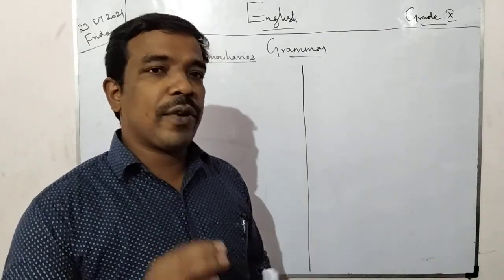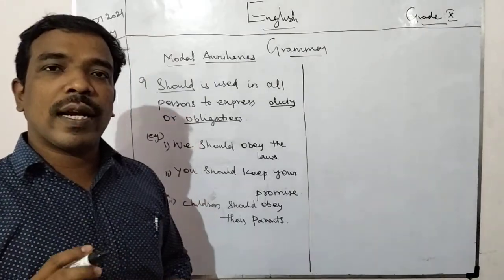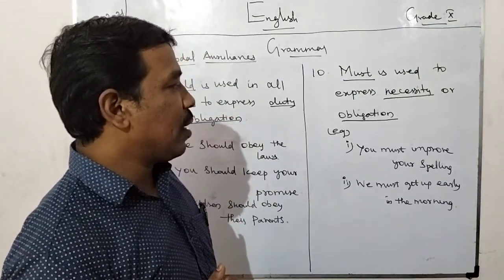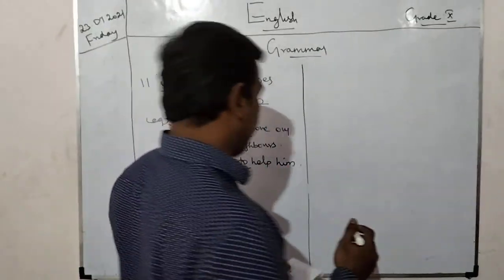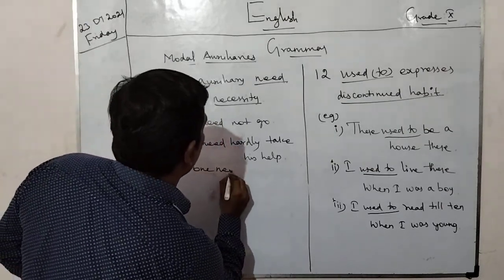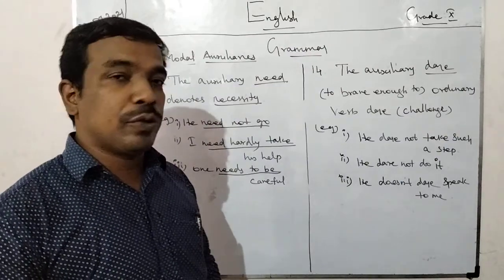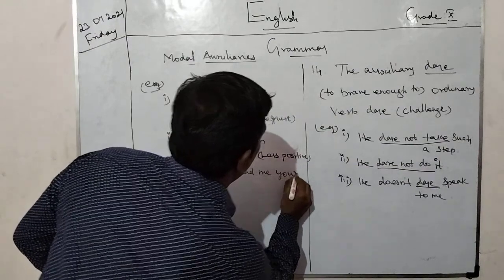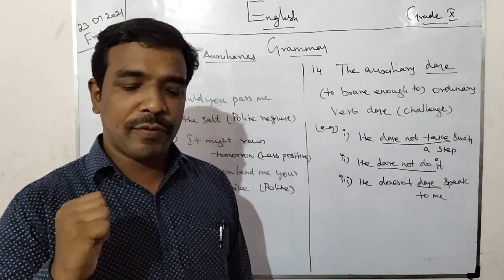GRADE 10 | ENGLISH | UNIT 1 GRAMMAR USES OF MODAL AUXILIARIES | 23 07 2021 | 7.00 AM